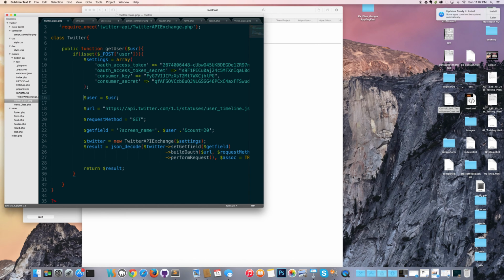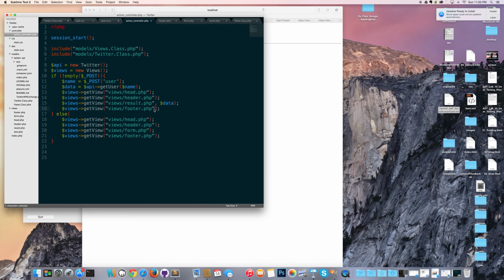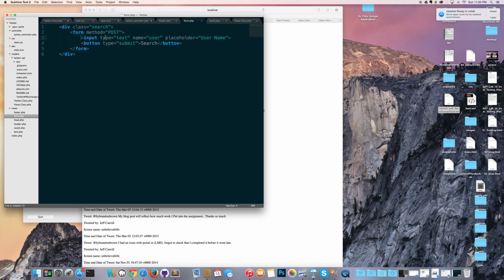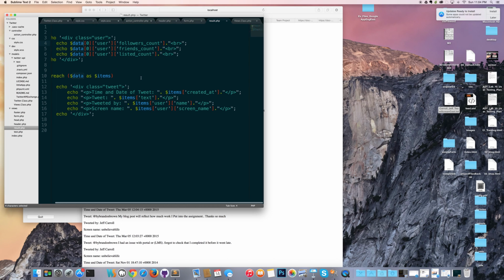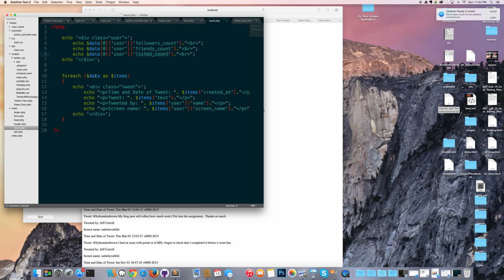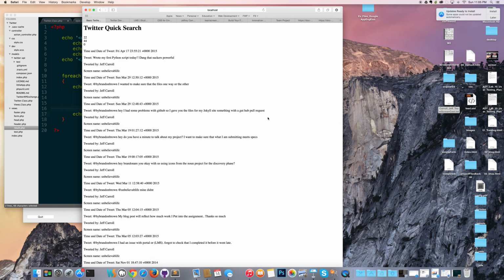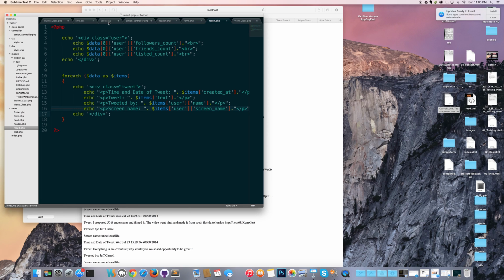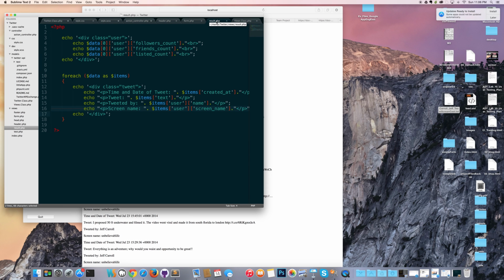carroll jeffrey lab5